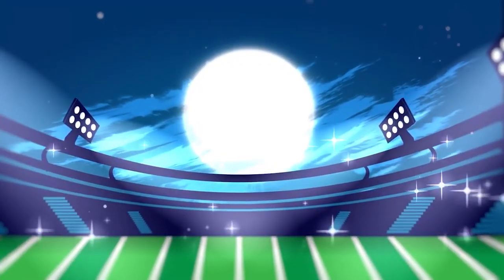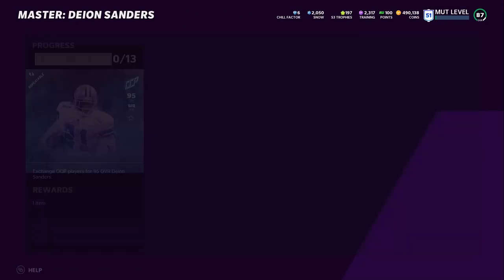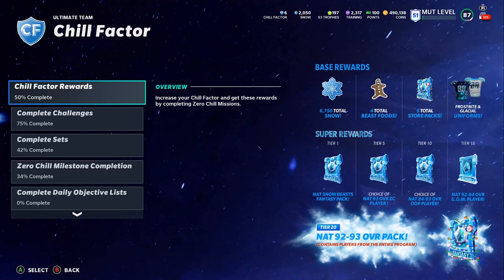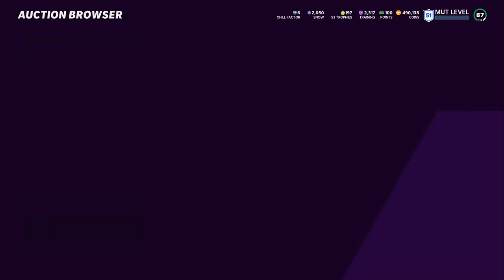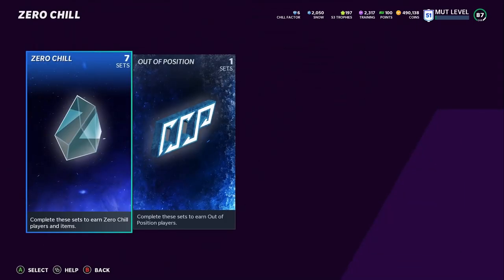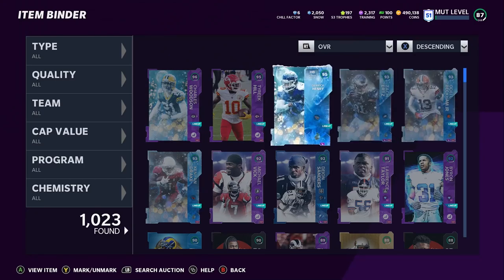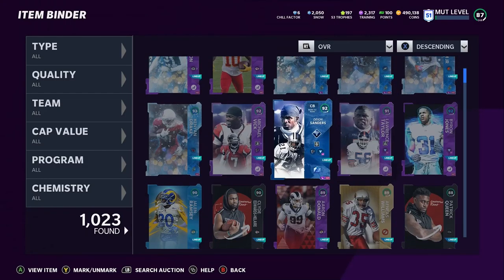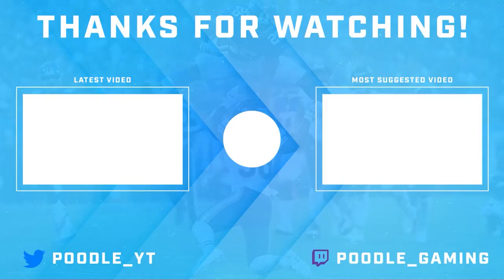DO THIS METHOD NOW! MULTIPLE FREE 92 HERO'S! OR MASTER HENRY FOR CHEAP! TAKE ADVANTAGE! | MADDEN 21